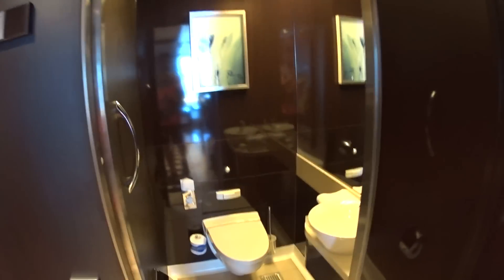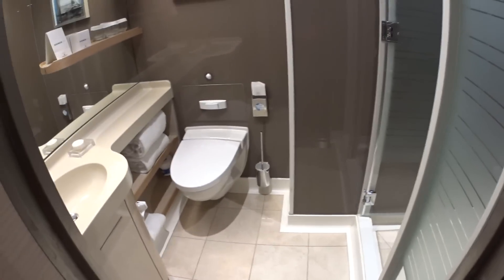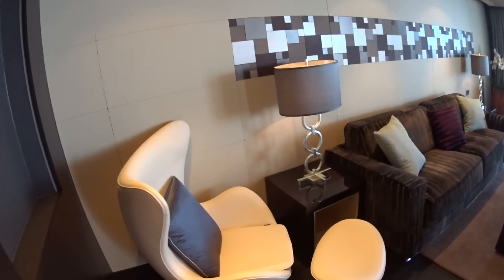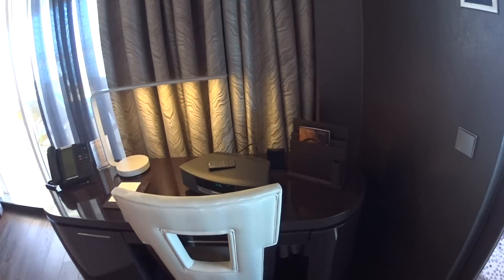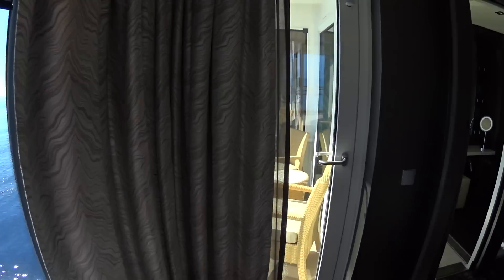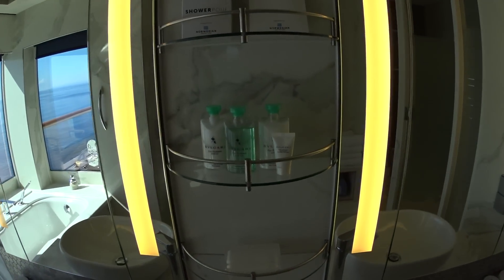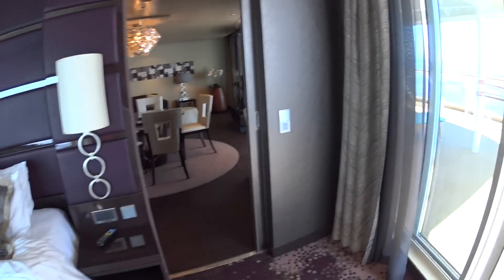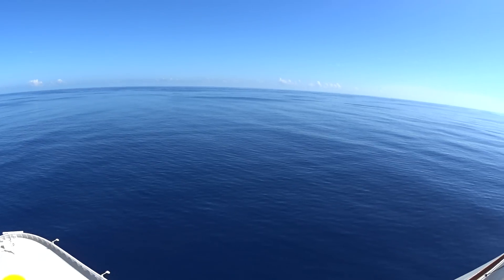Norwegian Escape The Haven H2 Deluxe Owner's Suite Tour in 1080p